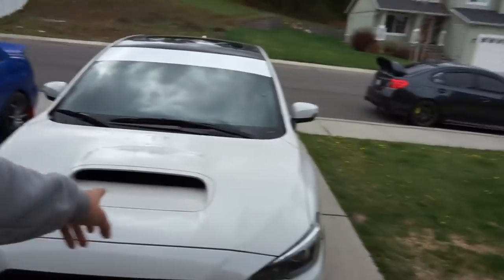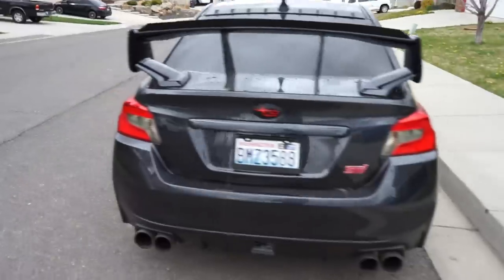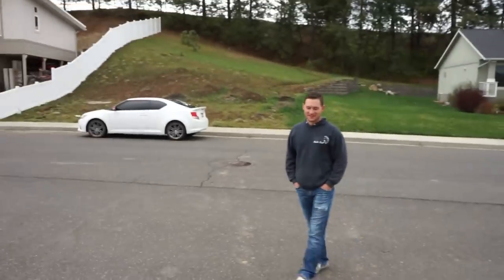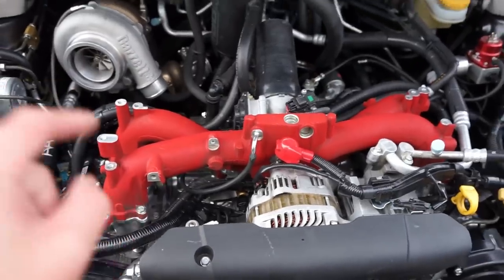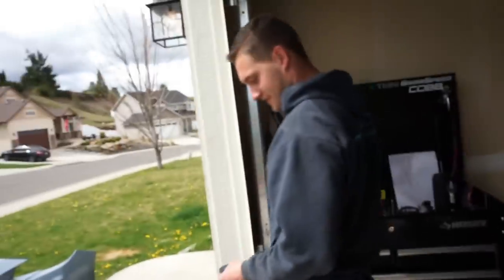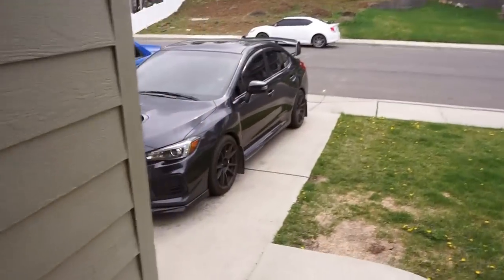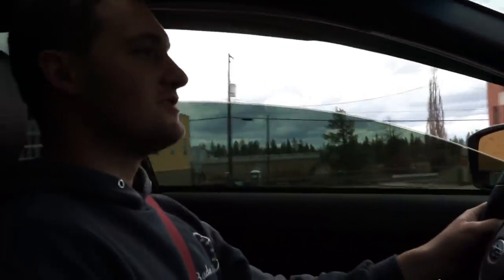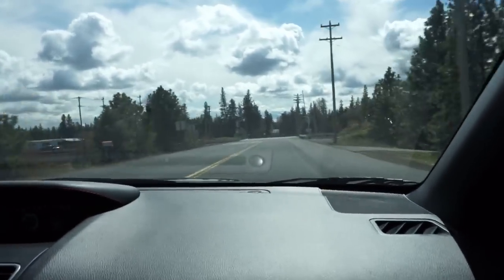Travis 2019 STI 700whp Build: First Drive / Engine Break-In Talk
-Outfront Motorsports
-Jrtuned
-Prime Motoring
-Torque Solutions
-IAG Performance
-Manley Performance
-AEM
-Stevetuned
-Jonny_Trans